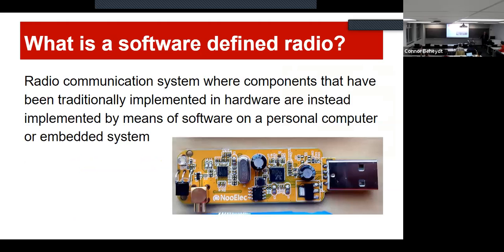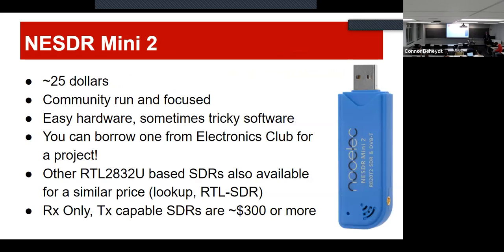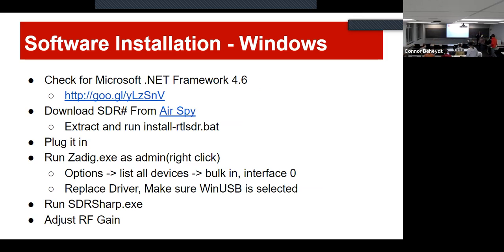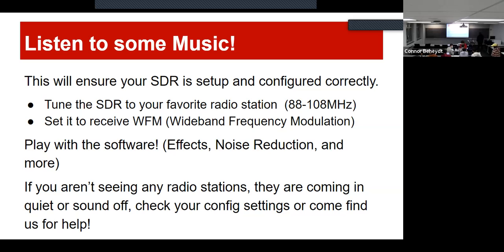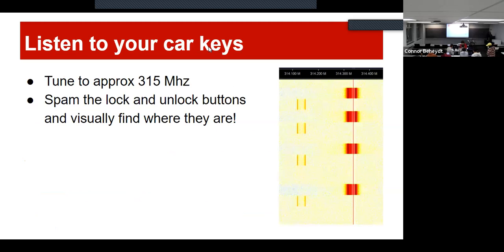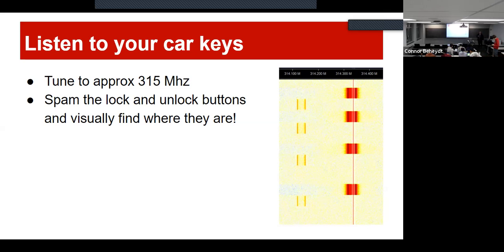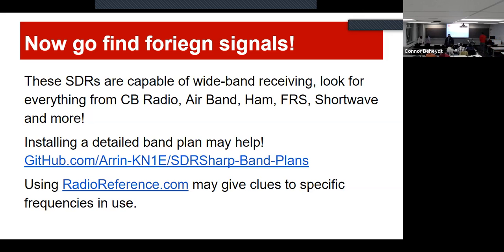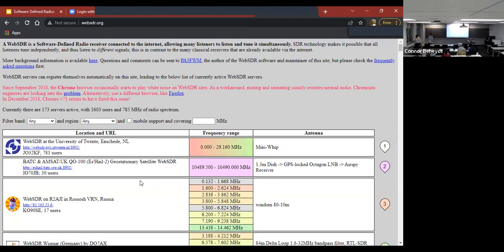RF/SDR Workshop - The Electronics Club at Ohio State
Welcome to the Electronics Club at The Ohio State University. Our organization is committed to fostering interest in the field of electronics.